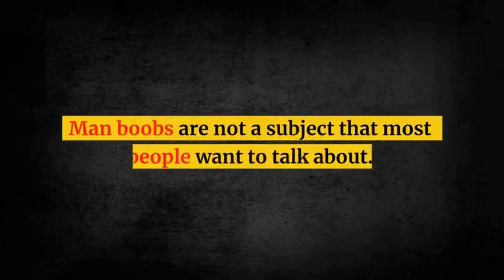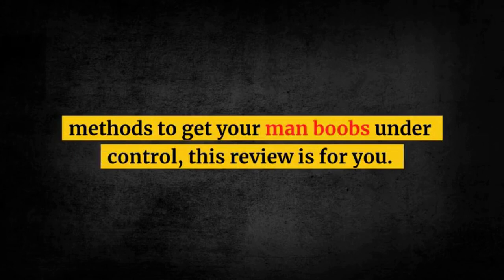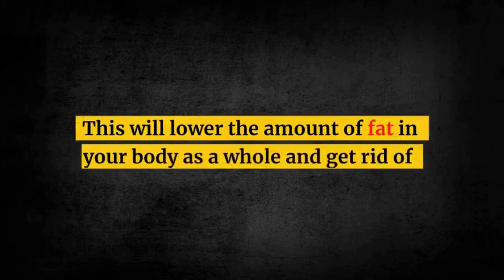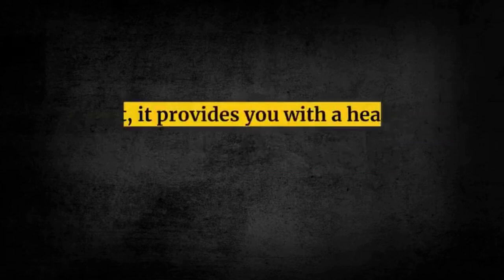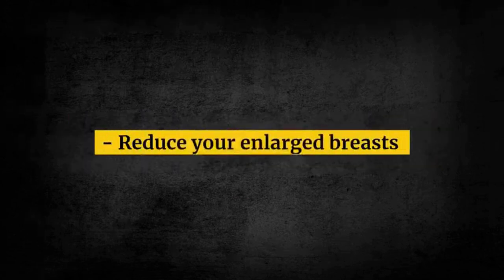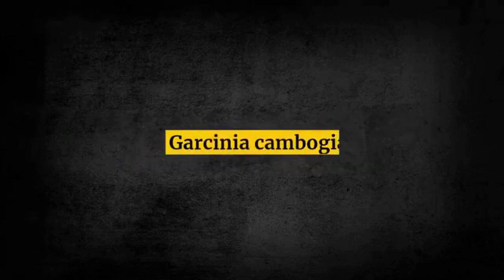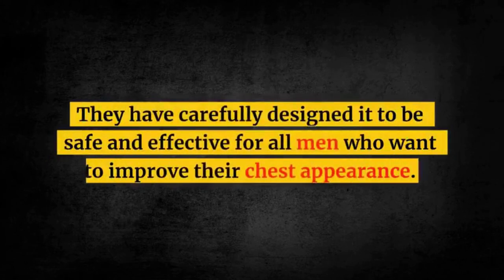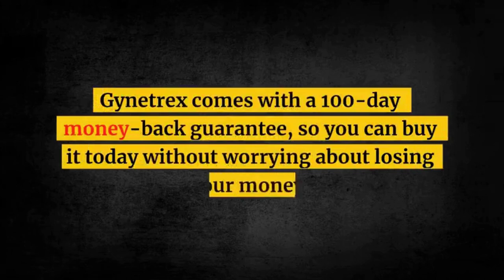How You Can (Do) Chest Fat Reduce In 1 Month Or Less| Gynetrex Chest Fat Reducer For Men Review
Are you looking to reduce chest fat? If so, you're in luck! In this video, we'll show you how to do it in just one month or less using a Gynetrex Chest Fat Reduce supplement.

Gynetrex is a new supplement that claims to be able to reduce chest fat and improve your overall health.

Gynetrex is a supplement that helps to reduce chest fat and increase lean muscle mass.

Gynetrex is a chest fat reducer supplement for men that is designed to help you lose fat in your chest area. It's formulated with clinically tested ingredients that have been shown to help reduce body fat and improve your overall health.

Reduce your enlarged breasts

Decrease your overall body fat

Increase your lean muscle mass

Improve your health and happiness

Boost your confidence and self-esteem

Gynetrex is the most effective way to get rid of your man boobs quickly and naturally, without resorting to costly, invasive surgery.

How Does Gynetrex Work?- 3-Stpe Define System:
Gynetrex is a complete man boob elimination program. You get a fat burning supplement along with expert-approved workouts and nutrition guides to help permanently eliminate your man boobs.

By following the three-step Gynetrex program, you can purportedly:

Decrease overall body fat
Increase lean muscle mass
Improve health and happiness
Boost confidence and self-esteem
To provide these benefits, Gynetrex walks you through a three-step system involving training, eating, and taking a supplement.
Here’s how Gynetrex works:

1) Train

First, Gynetrex helps you drop body fat with strategic strength and cardio training. By following the recommended workouts in the Gynetrex downloadable content, you can burn fat and build muscle to decrease the appearance of your man boobs – and lose weight from all over your body.

Each workout comes with a high-quality demonstration video by a qualified personal trainer. You also get downloadable and printable content. All of the workouts can easily be done at home, and most require no equipment.

The Gynetrex training program involves:

2 x 6-week whole body workout plans to burn fat and build muscle
2x targeted weekly chest workouts to build and define your pecs
1 x cardio and HIIT routine to optimize fat loss
80+ high quality demonstration videos by a qualified personal trainer
Downloadable and printable content to easily access workouts at any time
Gynetrex sends all of this information to you via digital download immediately after confirming your purchase.

2) Eat

Gynetrex can fuel fat loss with nutritious, clean eating plans. By eating the right food and making small changes to your diet, you can reduce the appearance of man boobs.

Like the workout content, the eating content consists of digital files delivered to you immediately after your purchase is confirmed. The content includes:

7-day meal plans for all-over fat burning, including burning fat from your chest
40+ delicious, easy-to-make recipes for breakfasts, lunches, dinners, and snacks
Vegetarian and vegan options included
Grocery lists to make it quick and easy to stock up
Instant, lifetime access to all meal plan and nutrition guide content with a single payment

3) Supplement

The third and final part of the Gynetrex system is to take the Gynetrex supplement. You take a daily supplement to block new fat production, complement your diet and exercise progress, and target weight loss in your chest to decrease the appearance of man boobs.

Some of the benefits of the Gynetrex supplement include:

Daily supplement to speed up fat burning and block the formation of new fat
Boost energy, endurance, and stamina
Reduce hunger and cravings
The Gynetrex supplement is 100% safe and natural. It’s manufactured in the United States in an FDA-registered, GMP-certified facility.

If Want To Need More Details About This Gynetrex men's Chest Fat Reduce Supplement Check The Official